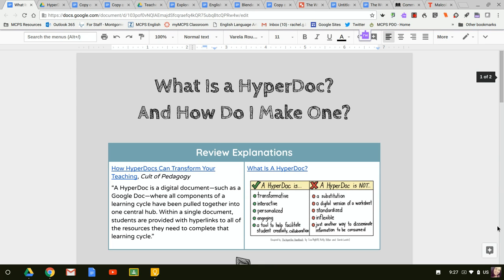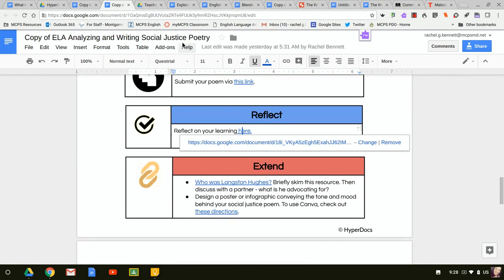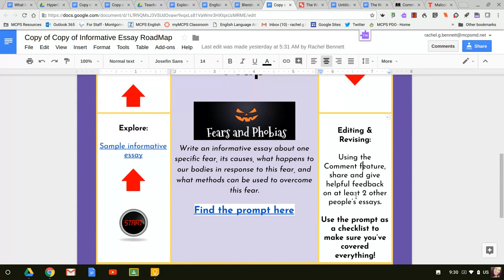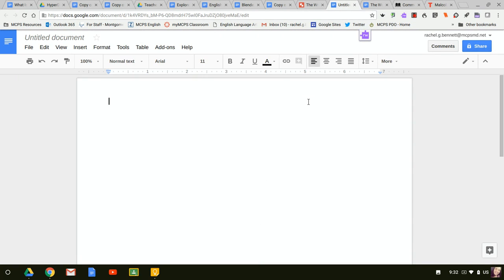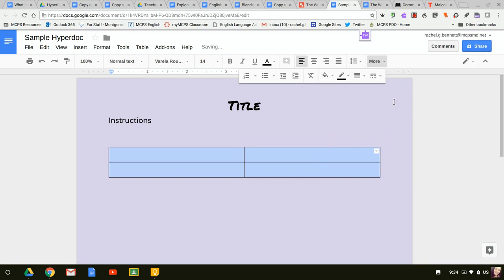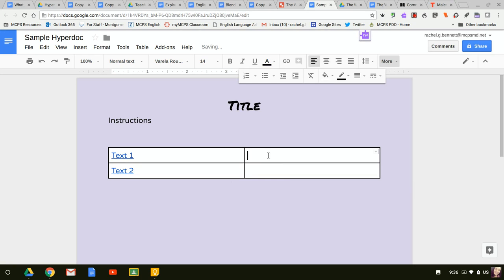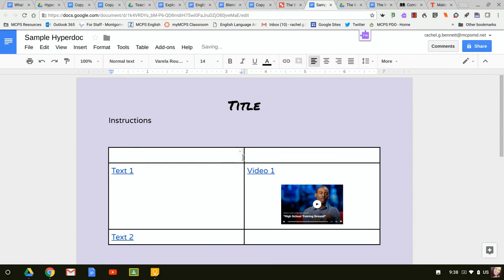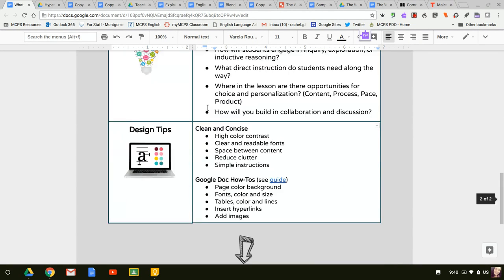creating and using hyperdocs for classroom interactions.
The amazing way to learn how to create a hyperdoc to engage your students and to enhance your teaching proficiency without stress and boredom.